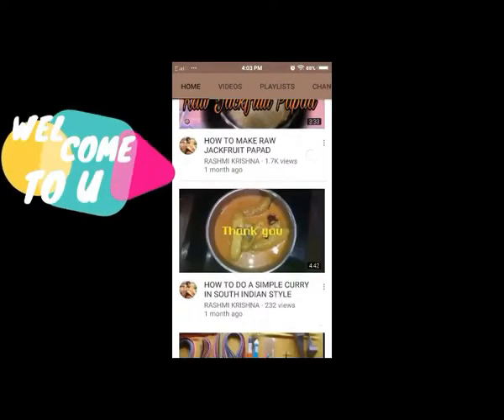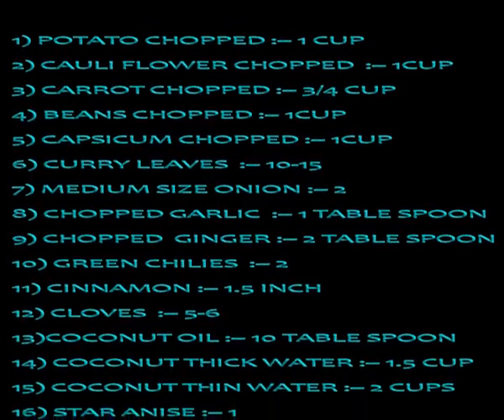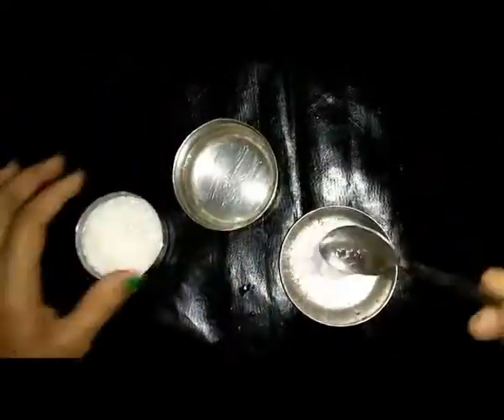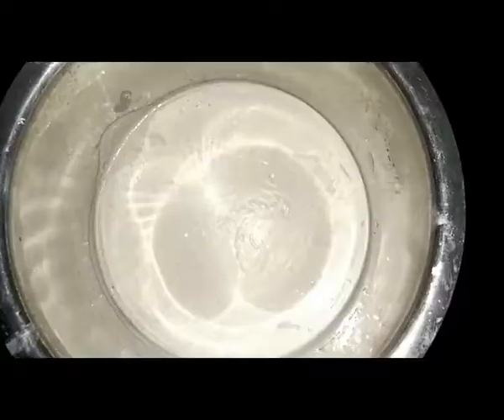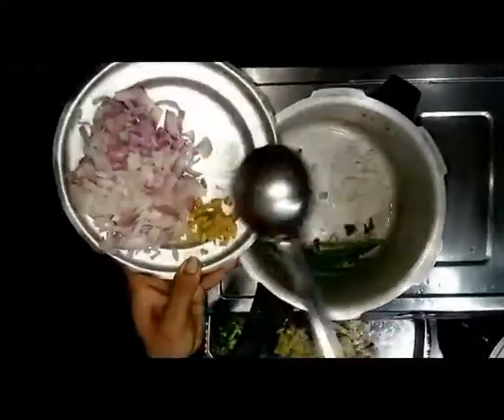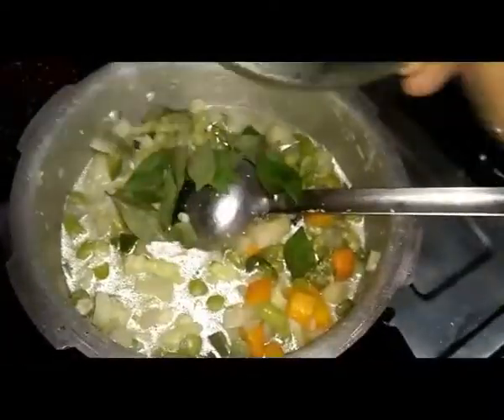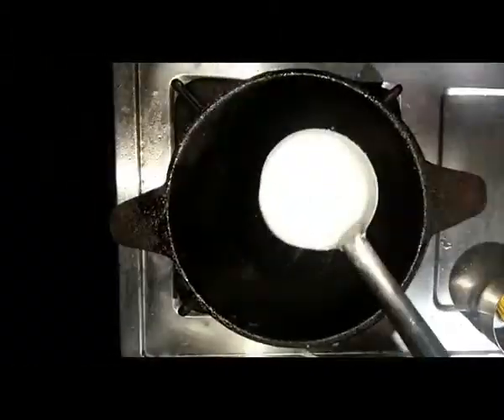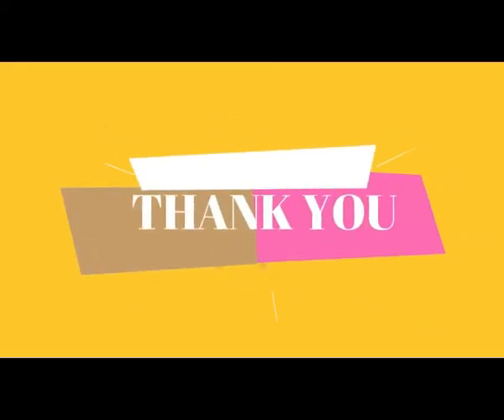APPAM & VEG STEW